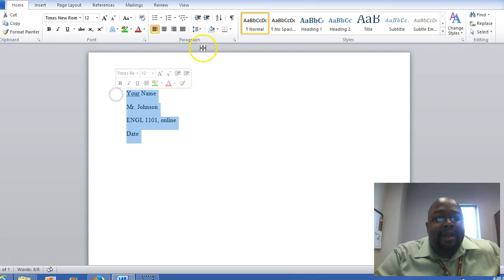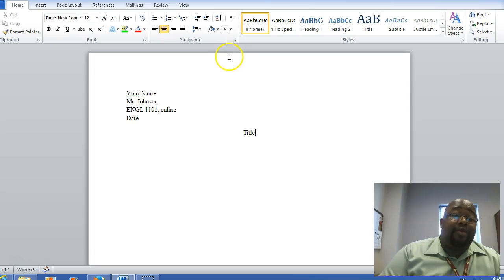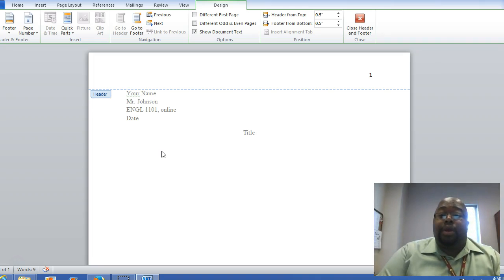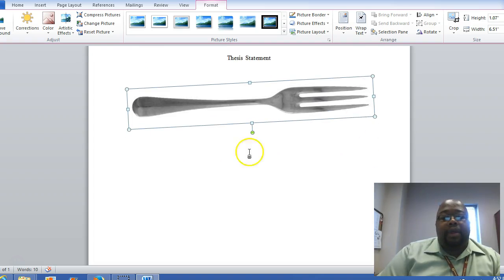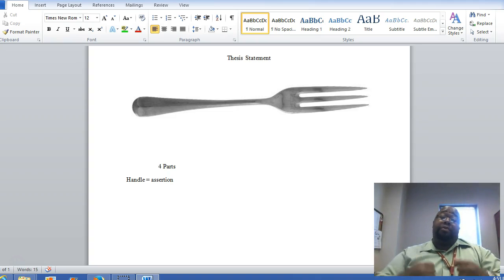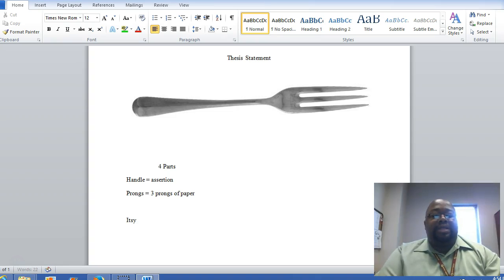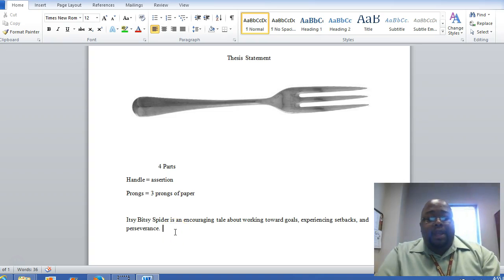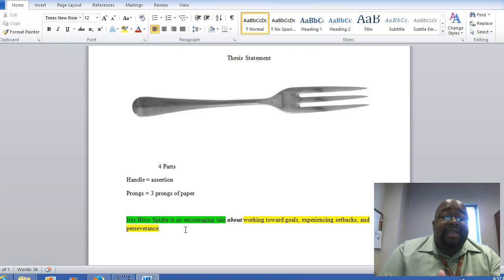Paper Formatting and Thesis Statement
Expectations for formatting papers and constructing thesis statements for Mr. Johnson's classes.